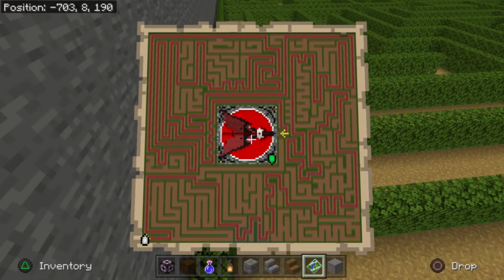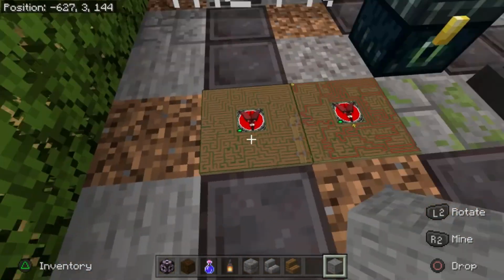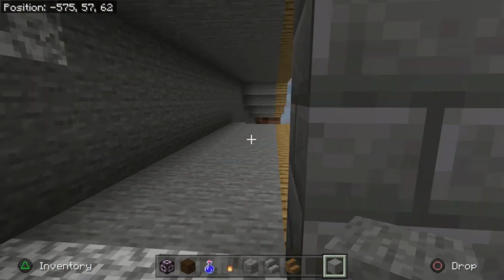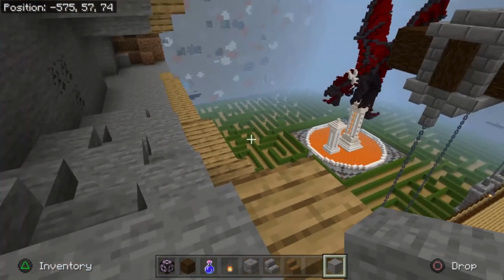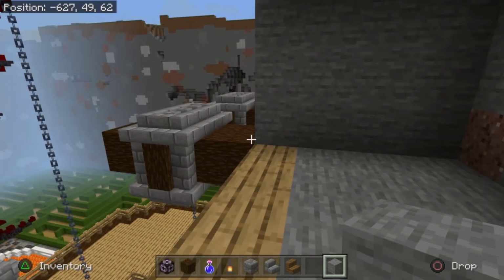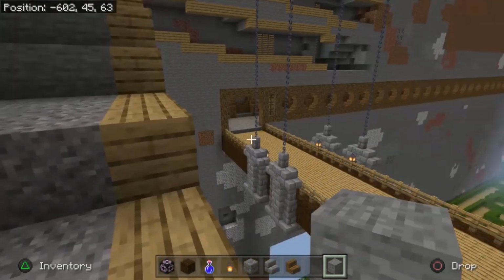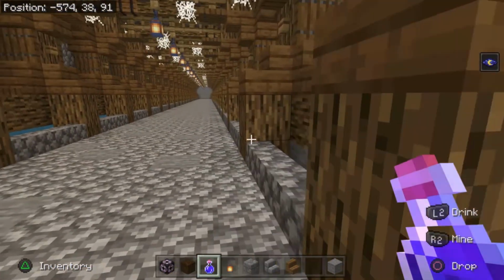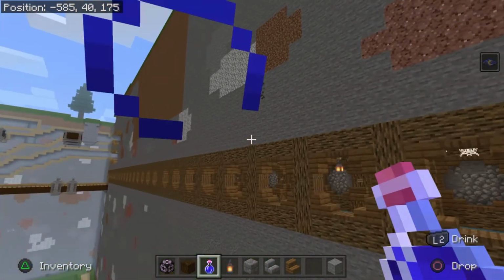Minecraft LIVE : Making A World Record? Worlds Largest Playable Maze #61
Minecraft LIVE : Making A World Record? Worlds Largest Playable Maze.

Are you a beginner or a Pro? Doesn't matter  Not only am I showing you How To Build a Game In Minecraft, We are also building the worlds largest playable maze RPG game. Also, this project is completely  interactive! That's right you can join in and share your own ideas and maybe you will see it come to life. I will also let subscribers into the world to test and play or just to have a look around. That's up to you.  please come on in for a one and only youtube interactive game experience. We are always looking for new Builders, Map makers, Testers, Maze Layers, Redstoners, Command Block Gods, youtube mods, Discord admins and more. Add me to Discord @ Epic Eden#7016 Let me know you want in and I'll send you an invite.